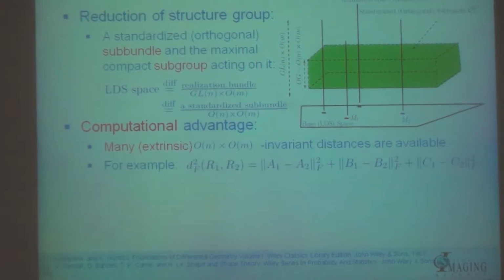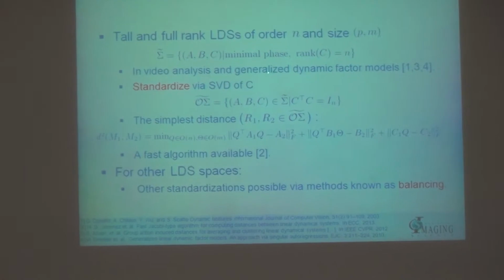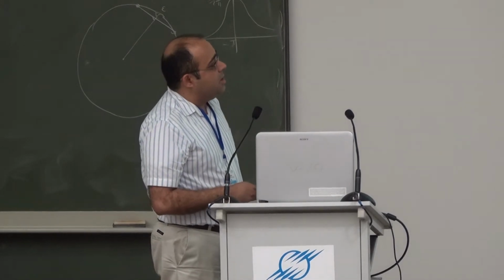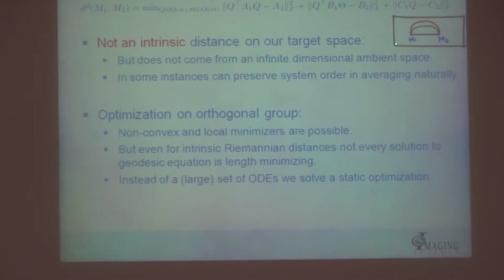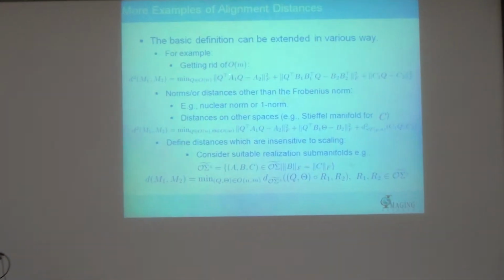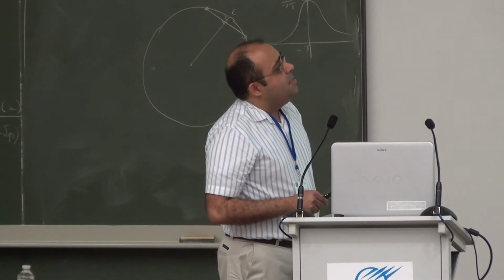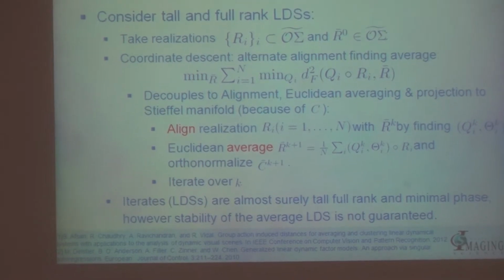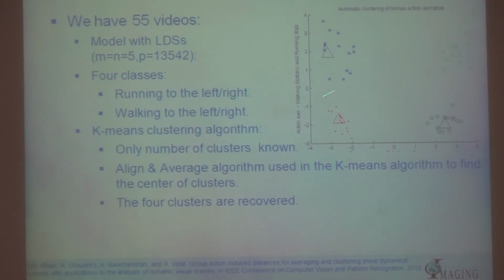Group Action Induced Distances On Spaces of Linear Stochastic Processes (3) Bijan Afsari, René Vidal